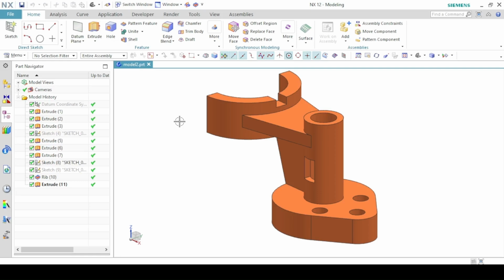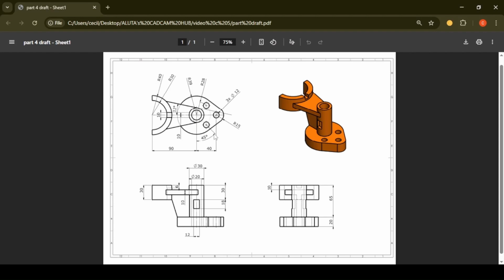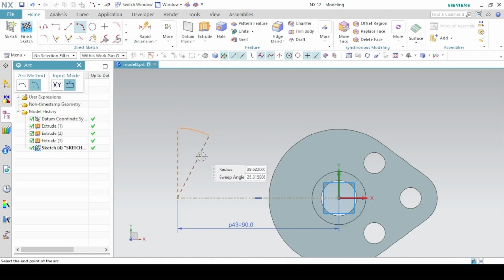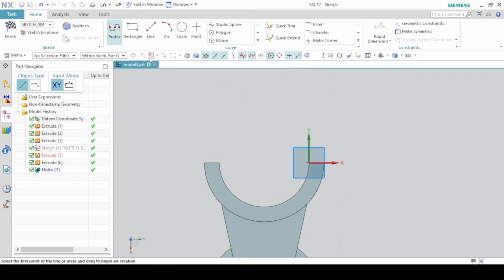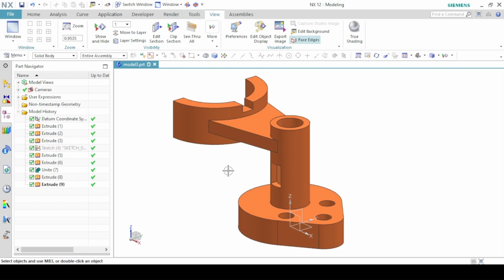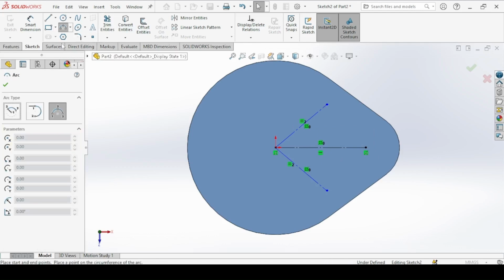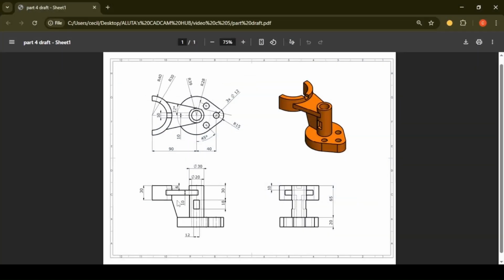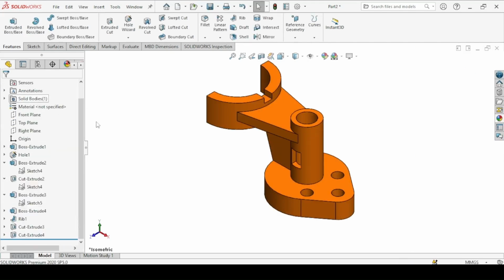Siemens NX vs SolidWorks | Modeling the Same Part Step by Step (CAD Comparison Tutorial)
In this video, I’ll walk you through two different modeling approaches for the same 3D component, showing how design thinking, workflow, and tools differ between NX and SolidWorks.

Whether you’re a beginner or an advanced CAD designer, this comparison will help you understand:
- How Siemens NX handles sketches, extrudes and many other features.
- How SolidWorks approaches the same model using different features
-  Which software feels faster and more intuitive for mechanical part design

Chapters
00:00 – Intro
00:57 – Modeling with Siemens NX
16:50 – Modeling with Solidworks
27:47 – Outro